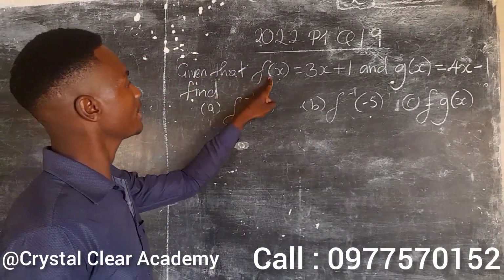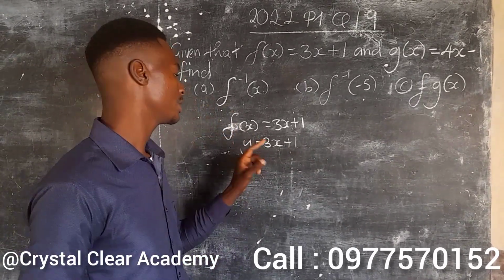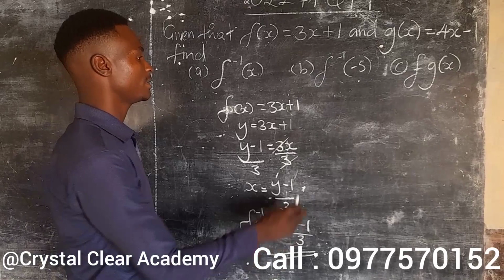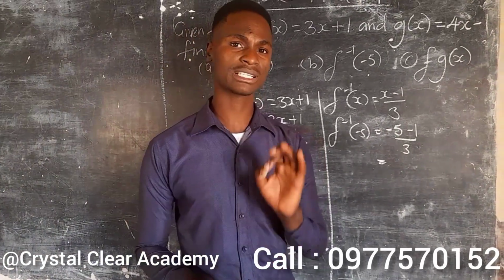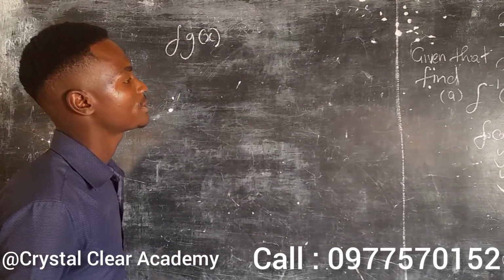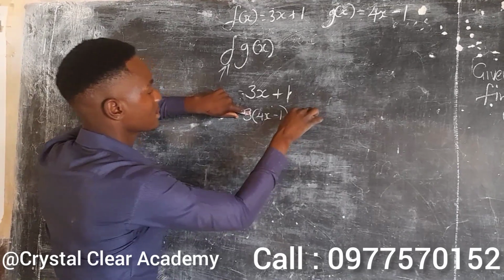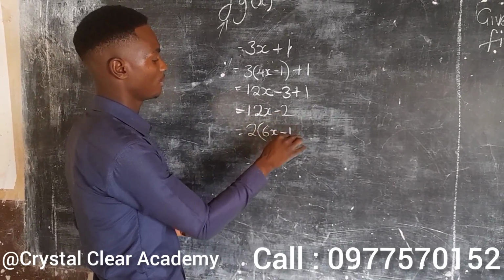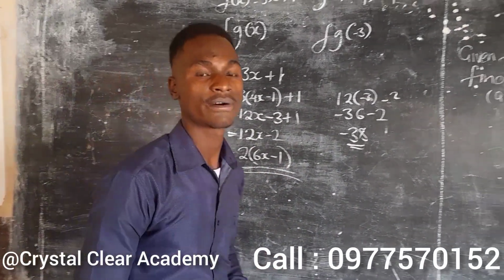Math|| 2022 p1|| Functions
Functions is one of the topics that carry at least 5marks in mathematics p1.